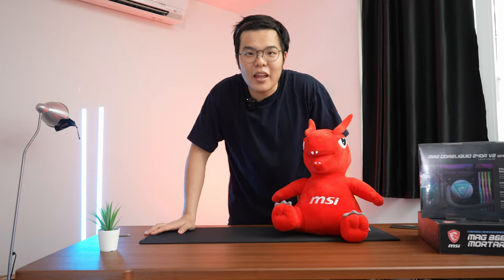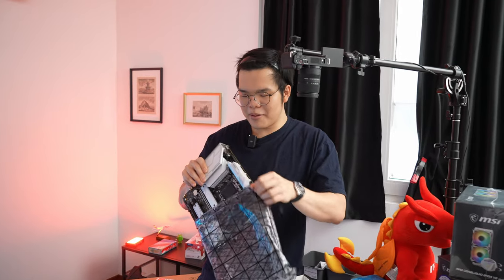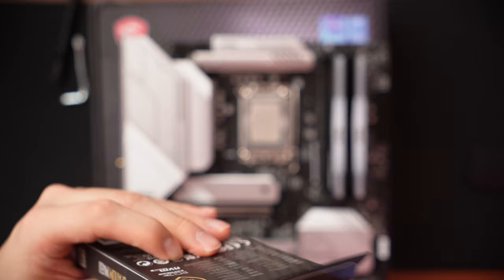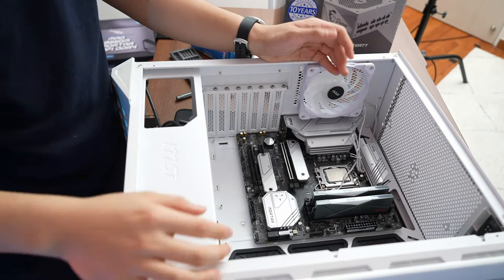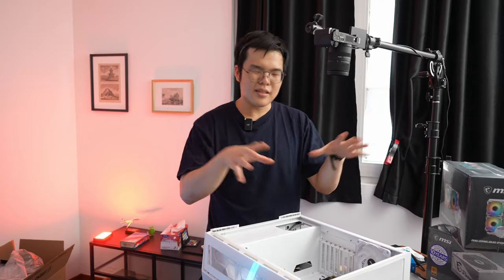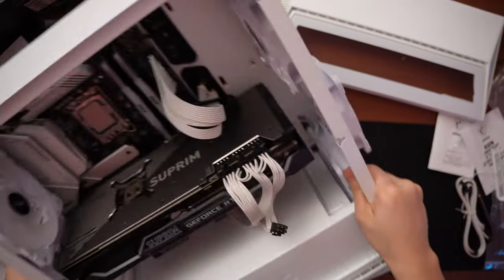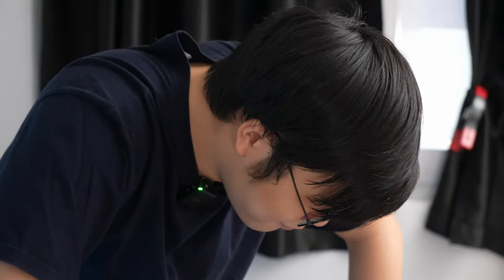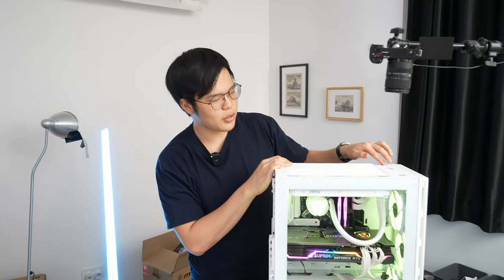ALL MSI, 1440p GAMING PC BUILD GUIDE!*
Who doesn’t like a quality white PC with beautiful RGB lights?

0:00 Intro
0:22 Parts
3:30 CPU Install
5:40 Ram install
6:10 SSD INSTALL
7:00 Case Prep
8:08 installing Motherboard
9:13 Plugging in Front Panel Connectors
12:45 Power Supply INSTALL
17:45 GPU Install
19:55 AIO Install
26:00 BOOTUP
26:22 SICK BROLL!
27:10 Installing Windows